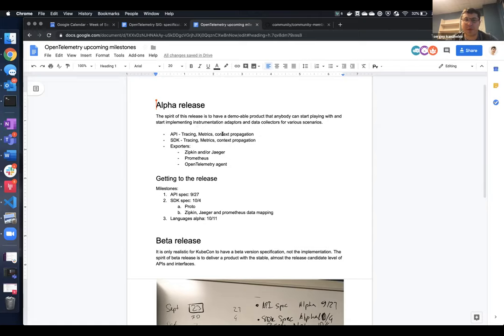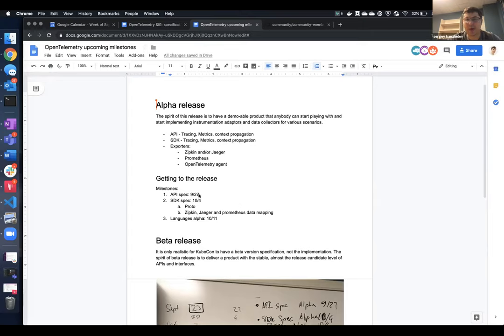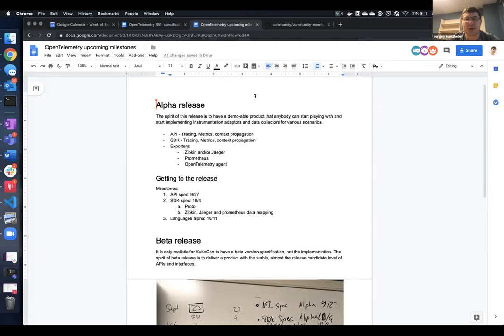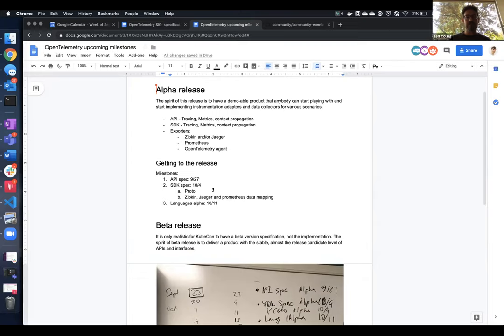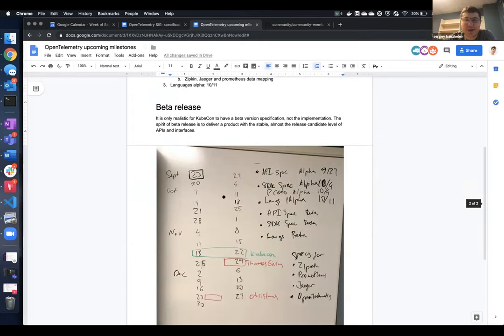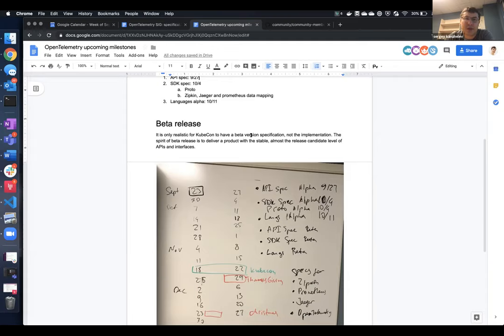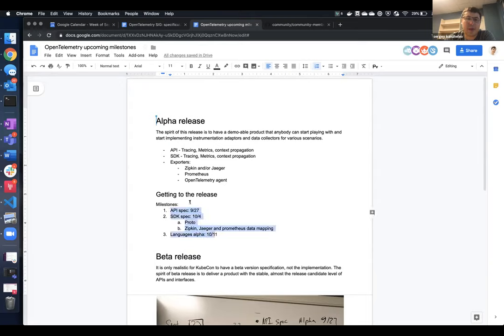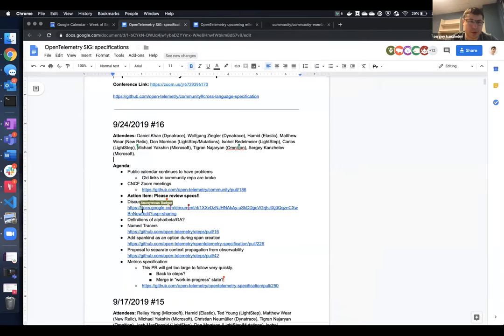CNCF OpenTelemetry Meeting - 2019-9-24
OpenTelemetry SIG: specifications